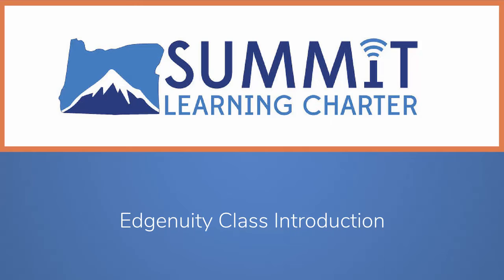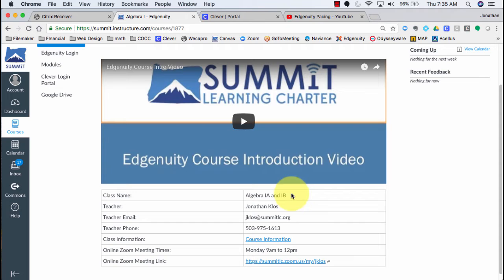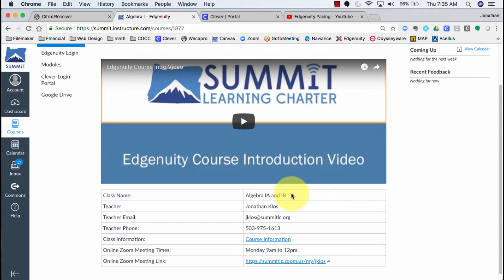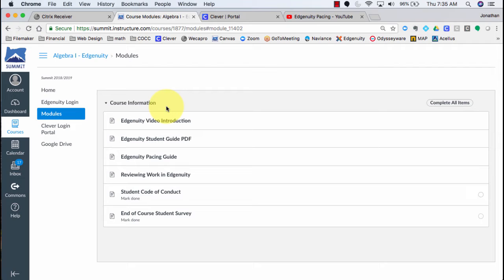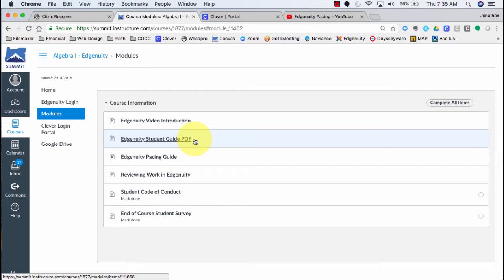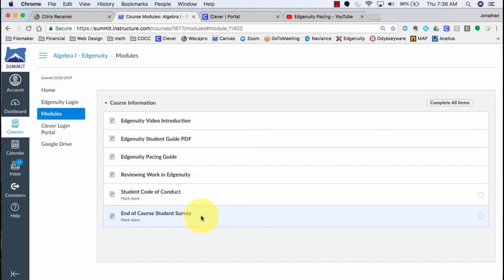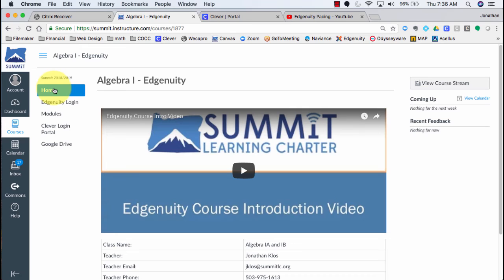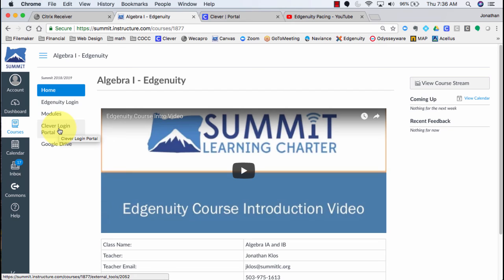2018 Edgenuity Class Video